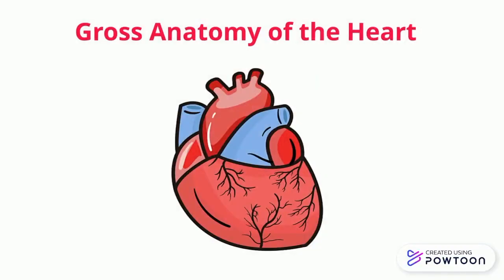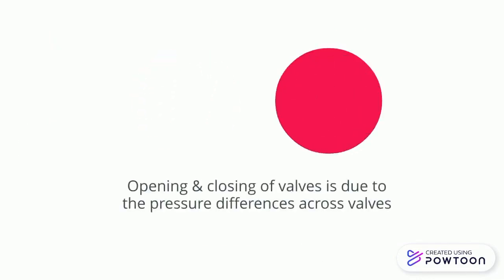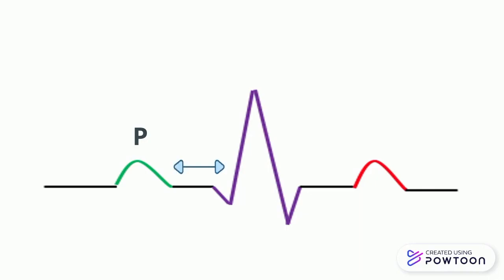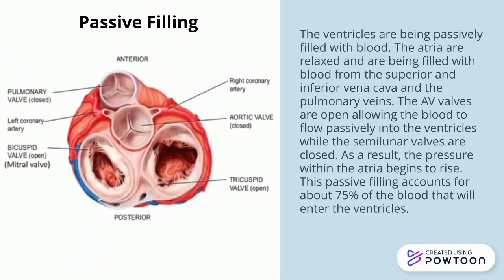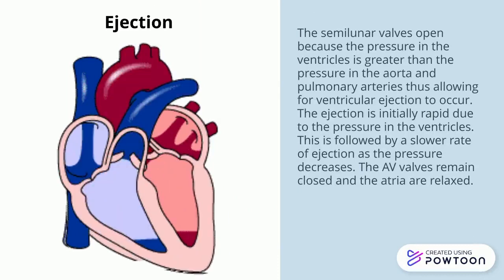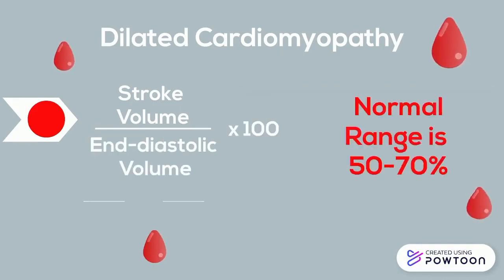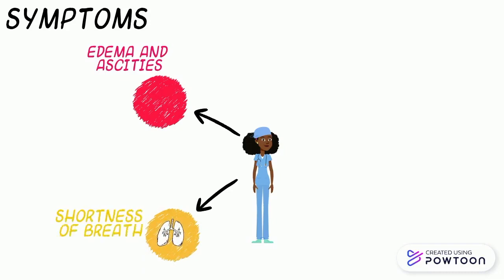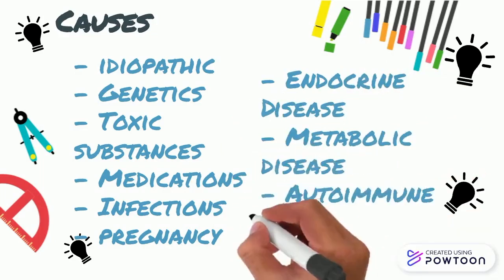Peer Education Assignment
Humber College OTA/PTA

References
Cardiac conduction system. (2020, July 7). MedlinePlus - Health Information from the National Library of Medicine.

Dilated cardiomyopathy: Symptoms, causes, tests and treatments. Cleveland Clinic. (n.d.). Retrieved October 19, 2021,

Mahmaljy, H., Yelamanchili, V.S., & Singha, l.M. (2021). Dilated Cardiomyopathy [Internet]. StatPearls Publishing.

Nishimura, R. A., & Borlaug, B. A. (2019). Diastology for the clinician. Journal of Cardiology, 73(6), 445-452.

Tortora, G., & Derrickson, B. (2015). Introduction to the Human Body (10th ed., pp. 350-357). Hoboken, NJ: John Wiley & Sons, Inc.

U.S. National Library of Medicine. (n.d.). Dilated cardiomyopathy: Medlineplus medical encyclopedia. MedlinePlus.